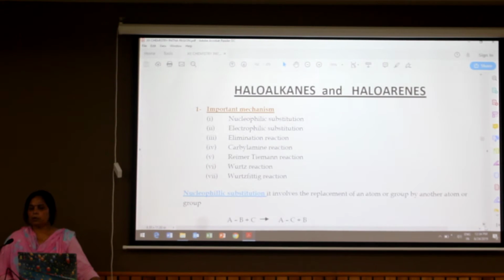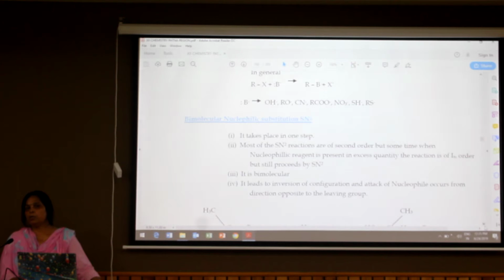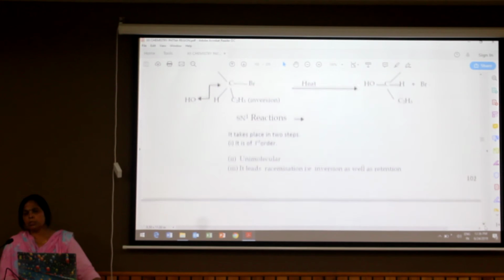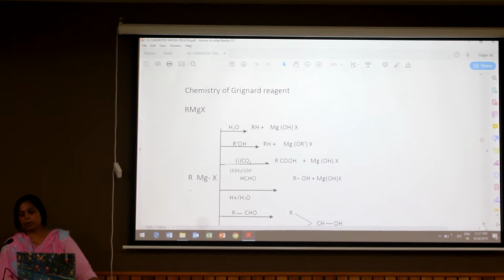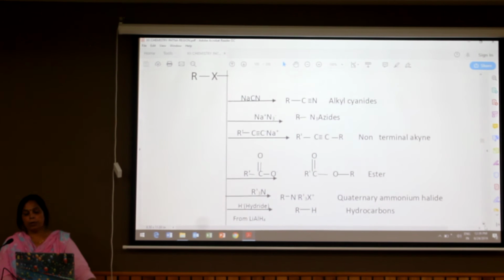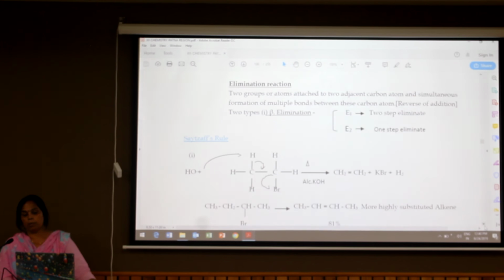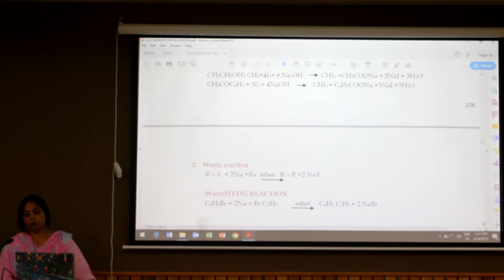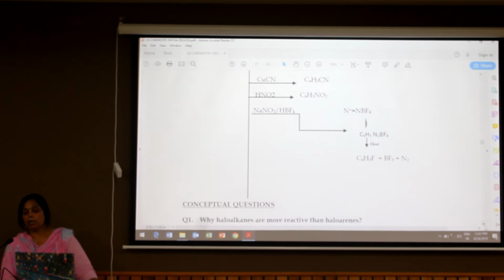XII Halo Alkane